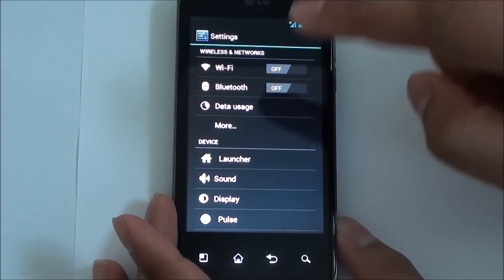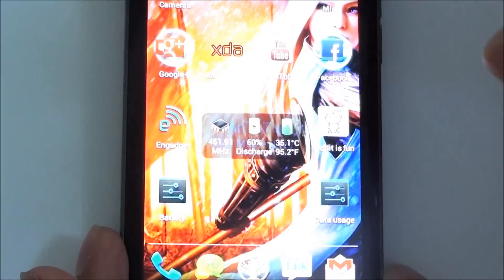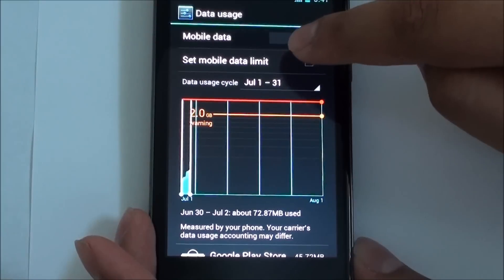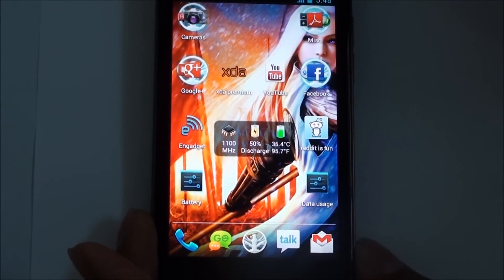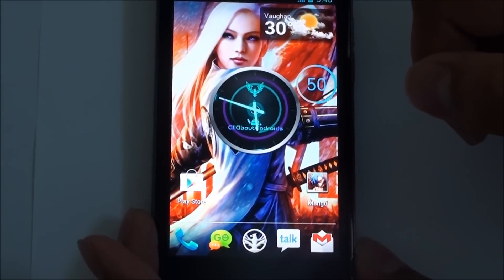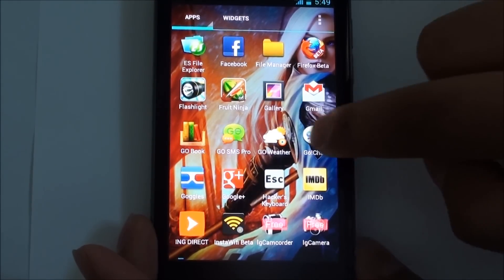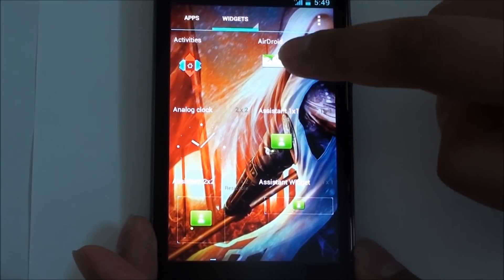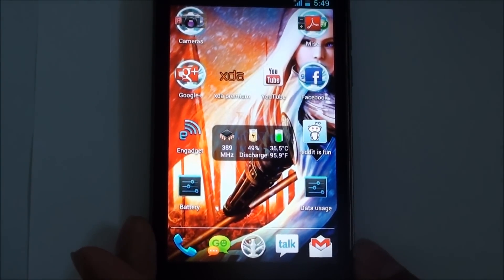LG G2X with EaglesBlood Ice Cream Sandwich, AOSP Build 5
Hey peoples! We bring you Team EB's latest release which is Build 5. So far it's been great on battery life and overall smoothness. It has been updated to the latest AOSP release which was on the 23rd while the ROM itself was released on the 26th. It also uses a 3.X kernel made by Harsh and customized with Faux parts and cleaned/optimized by CSM.

Only issue so far is MX Player acting up BUT this will be fixed soon enough :D

Soundtrack:
This is a track by one of my YouTube friends and he is only 15yrs old! I thought that he did an awesome job and decided to use his Music as background :D

The music that we used in this video is created by an original, unsigned artist. He has allowed me to use his Music and it is currently open to the Public for free. There are no Licenses except the user's rights. In the description, we have mentioned his name, Ben Moon, as well as the song title we used and the link to his YouTube Channel. We have the permission to use his Music for Background. Thanks.